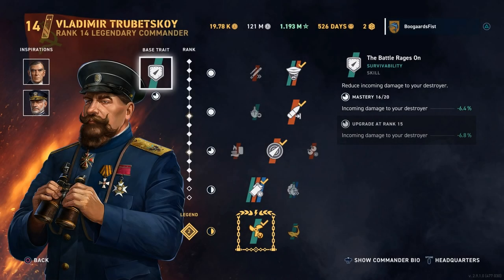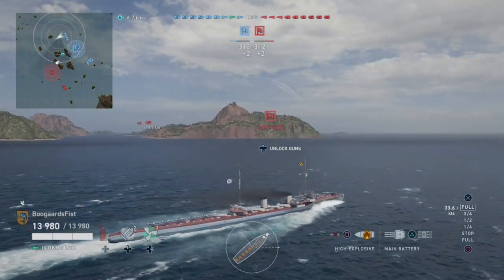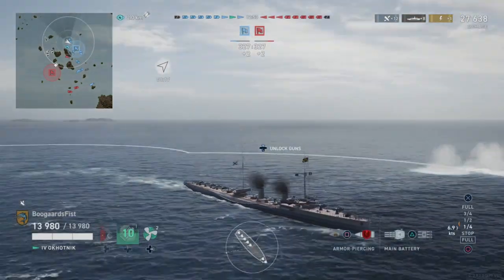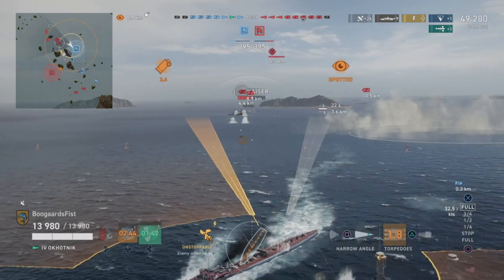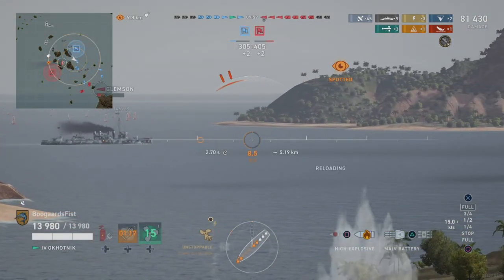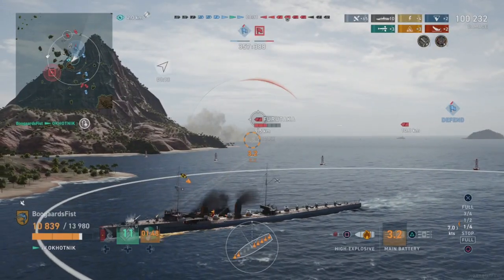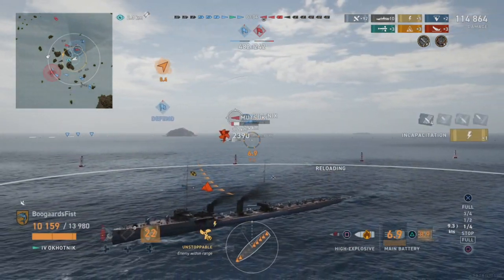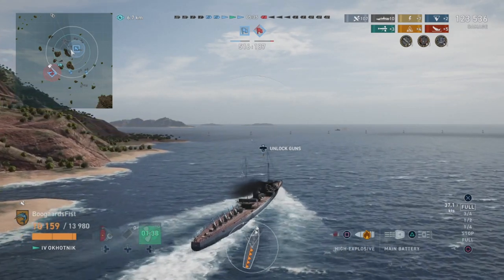Best Ship for Citadel Missions? | World of Warships Legends PlayStation Xbox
Gameplay review of the Russian Soviet Destroyer Okhotnik in World of Warships Legends (WoWs Legends) available on PlayStation and XBox. Which ship is best to use for missions to get citadels.